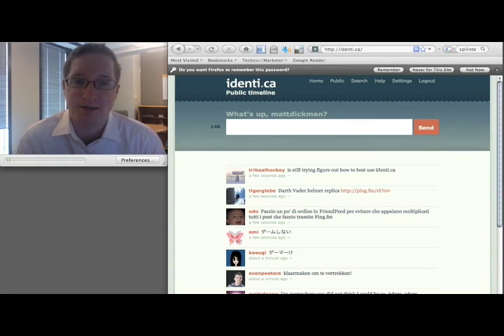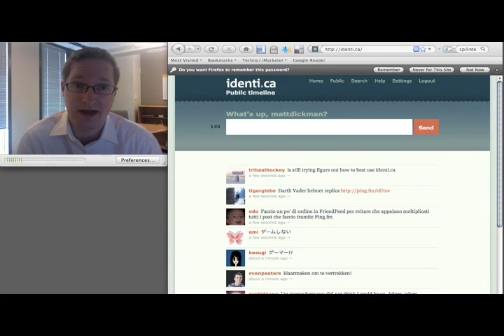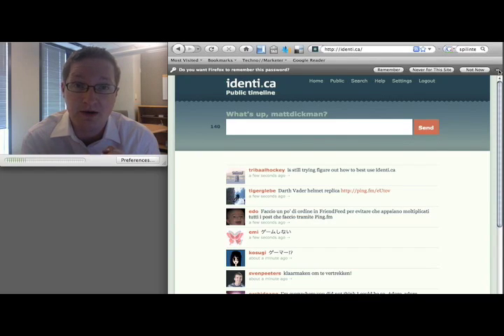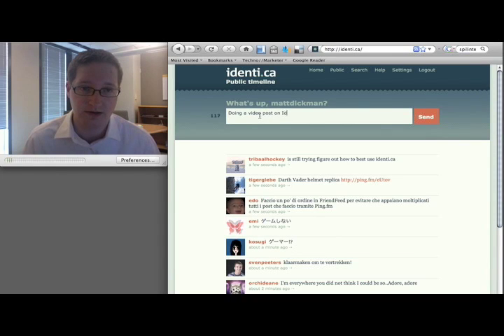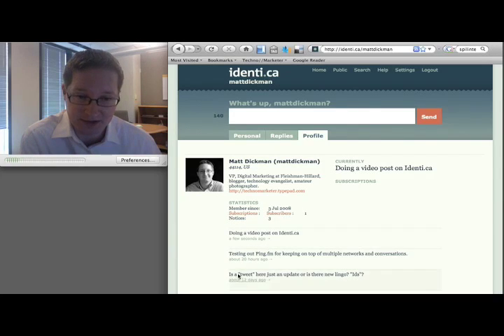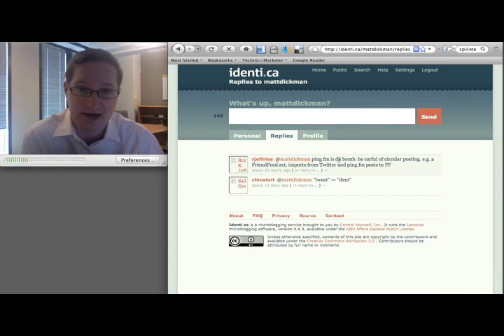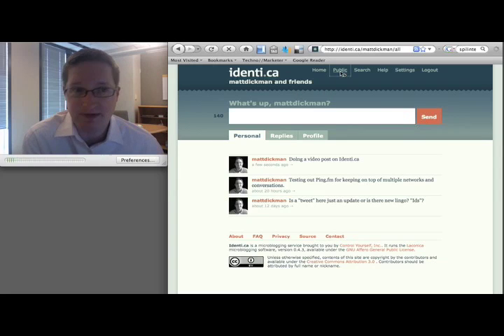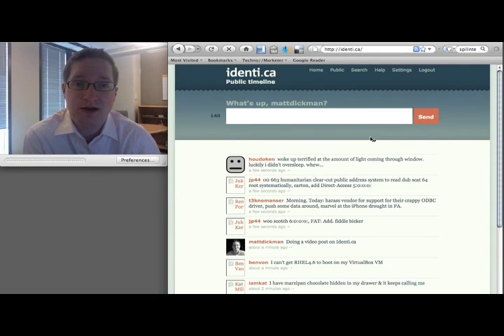Inside//Out: Identi.ca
An inside out look at micromedia platform Identi.ca which is built on a DIY Twitter platform.